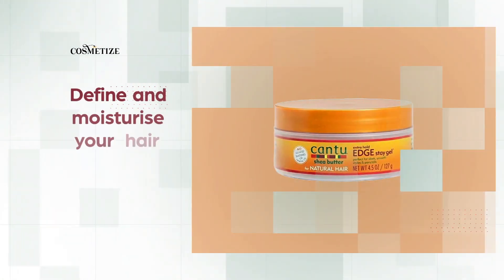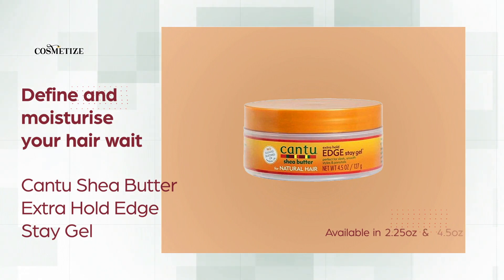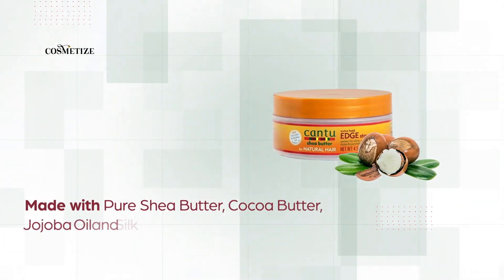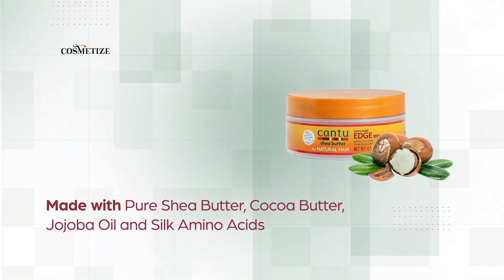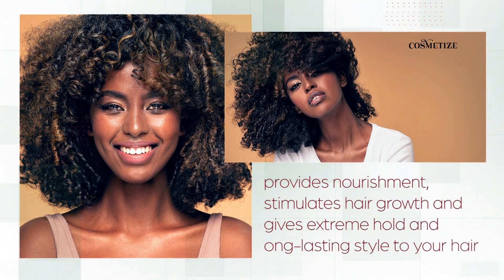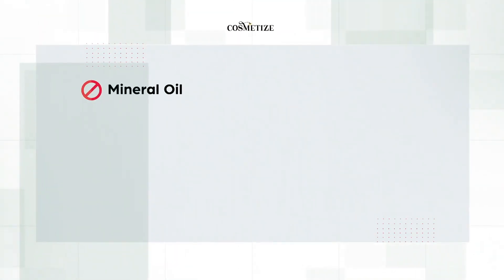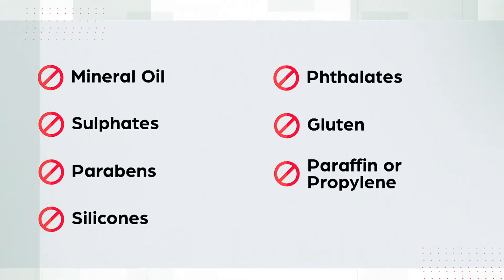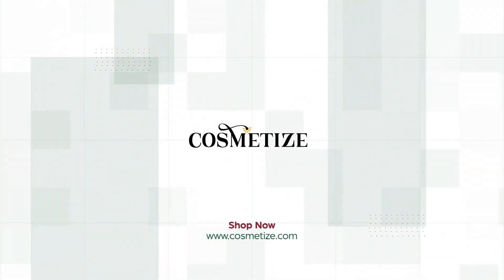Cantu Shea Butter Extra Hold Edge Stay Gel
Cantu Shea Butter Extra Hold Edge Stay Gel penetrates deep inside the hair cuticle to keep your hair moisturised for long hours. It is enriched with the goodness of Castor oil that nourishes your hair and scalp which stimulates healthy hair growth. Shea butter, Cocoa butter and Jojoba oil adds shine to your hair and inhibits bacterial growth in your hair. It locks in moisture and eases out frizz to leave your curly and wavy hair shiny and smooth. The moisturising silk amino acids keep your hair moisturised even in low humidity. The gel helps gives your hair extreme hold and gives long lasting sleek styles that bring the best out of your personality.

Key Features:
• Gives long lasting effect
• Gives a flake-free hold
• Adds shine to your hair
• Works even in low humidity
• Nourishes hair and scalp
• Contains no sulphates, mineral oils, parabens, and silicones

How To Use:
• Dampen your hair
• Apply Cantu Shea Butter Extra Hold Edge Stay Gel on your edges
• Massage it in your edges for even distribution
• Comb your hair

Ingredients:
Water (Aqua, Eau), Ceteareth-25, PEG-7 Glyceryl Cocoate, PEG-40 Hydrogenated Castor Oil, Glycerin, Butyrospermum Parkii (Shea) Butter, Simmondsia Chinensis (Jojoba) Seed Oil, Theobroma Cacao (Cocoa) Seed Butter, Silk Amino Acids, Panthenol, Fragrance (Parfum), Phenoxyethanol, Ethylhexylglycerin.